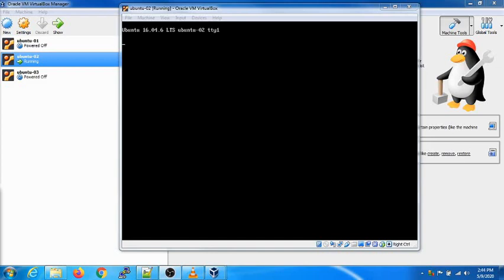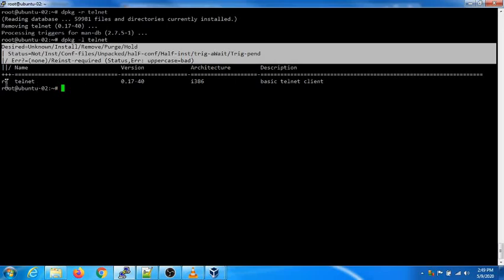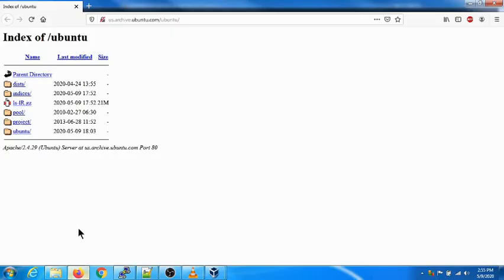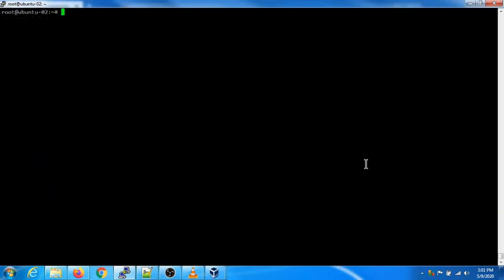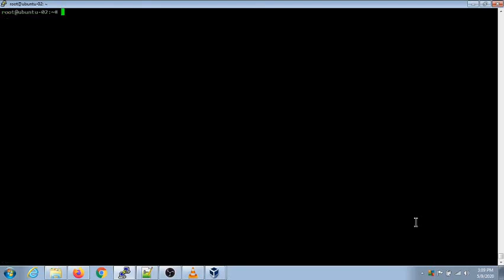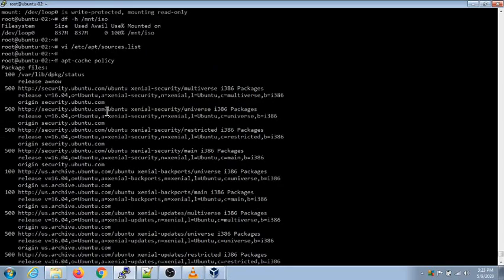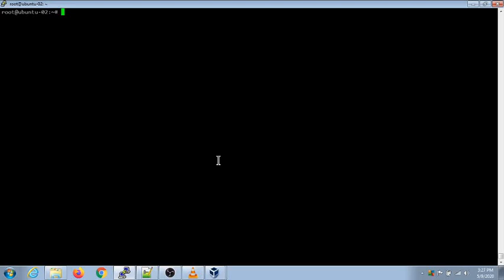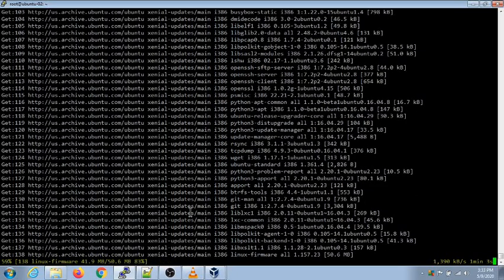04 - Ubuntu - Package Management through dpkg & apt (English)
This video explains the package management with dpkg and apt commands.
It also includes how to configure repository with iso image.